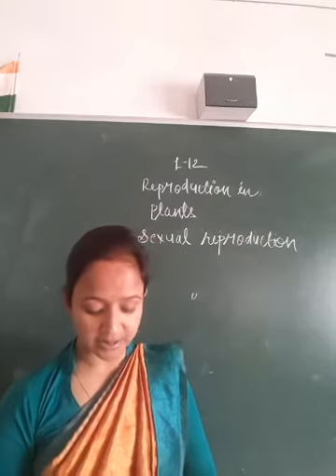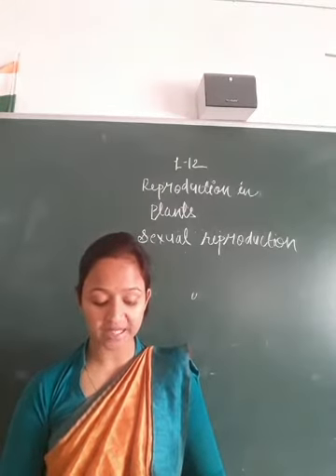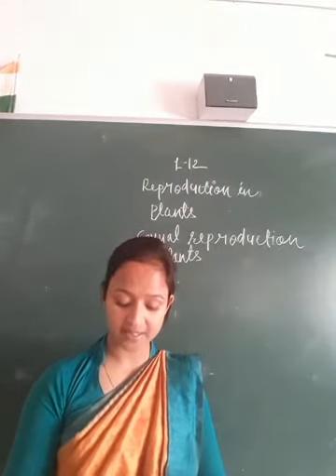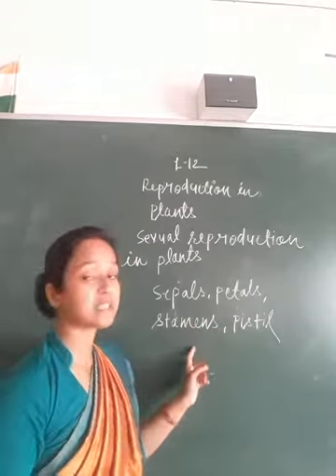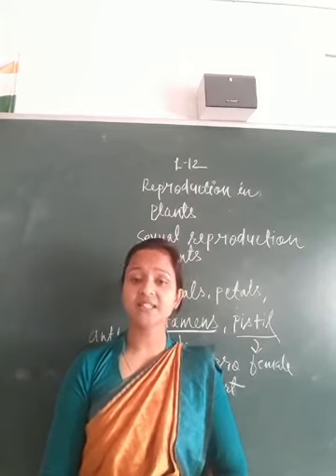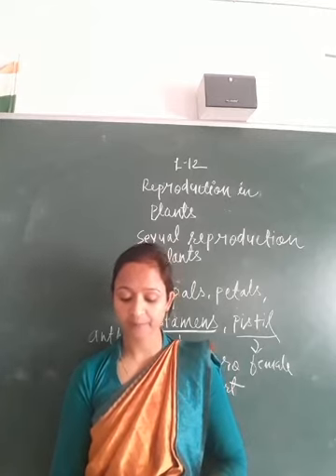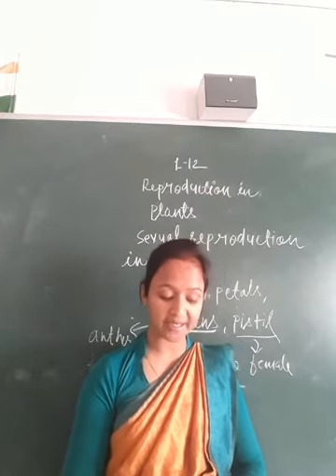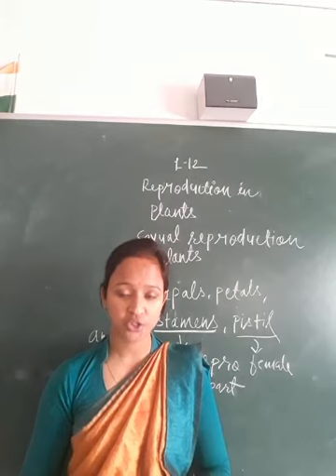4 December 2020